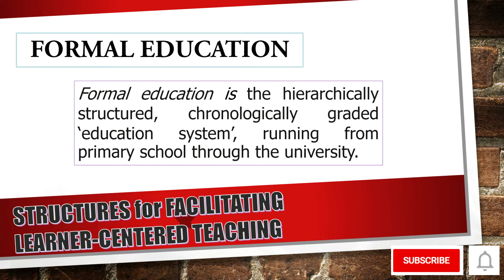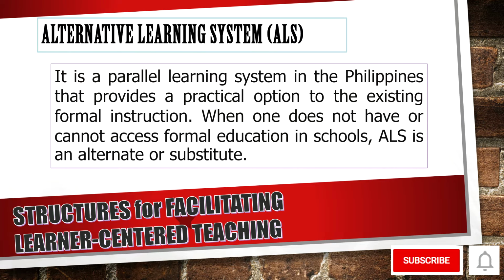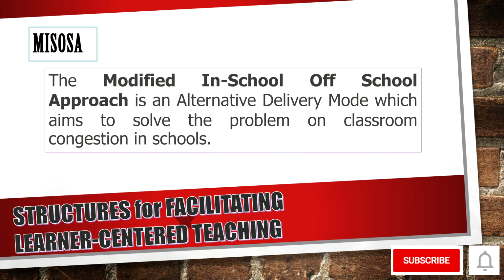Structure for Facilitating Learner-Centered Teaching